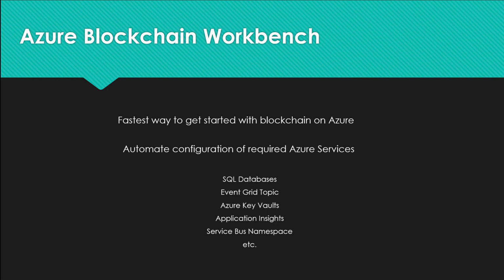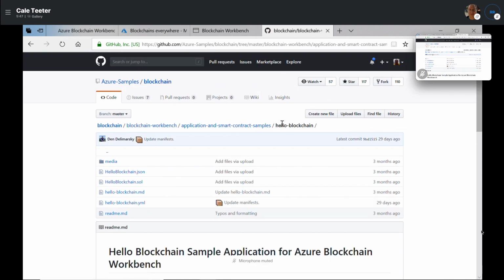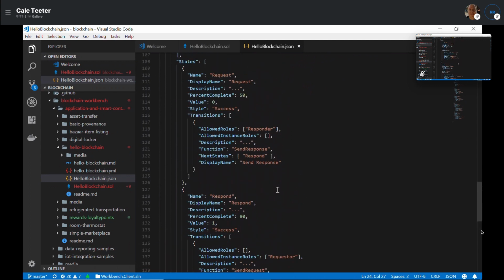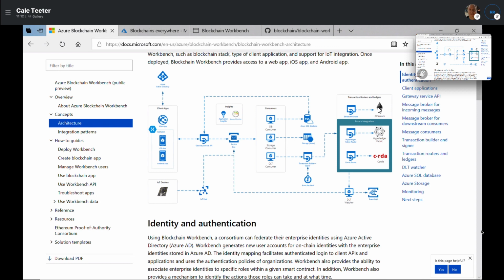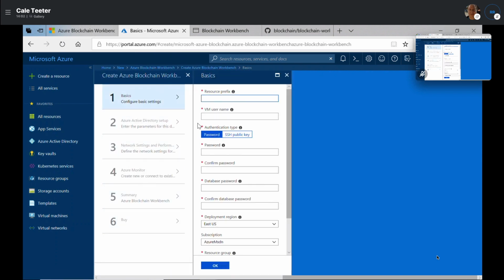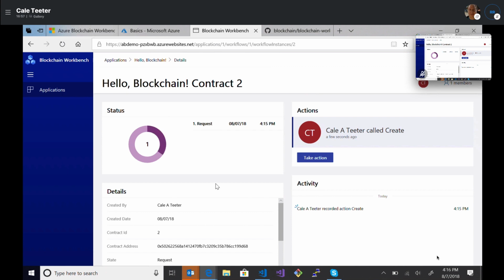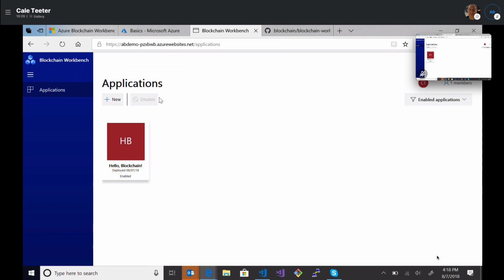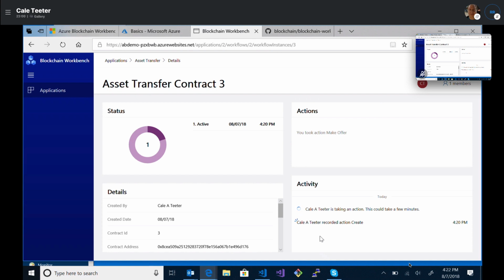Walkthrough | Microsoft Azure Blockchain Workbench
In this walkthrough, Cale and Razi leverage Azure Blockchain Workbench (ABW) to deploy and use a simple blockchain application backed by an Ethereum Solidity smart contract. This is a high-level walkthrough target towards developers/technical architects.

What is ABW?
It helps you configure and deploy a blockchain network on Azure with just a few clicks. Focus on dev/test scenarios, ABW automatic ledger deployment, network construction and pre-built blockchain commands greatly reduce infrastructure development time.